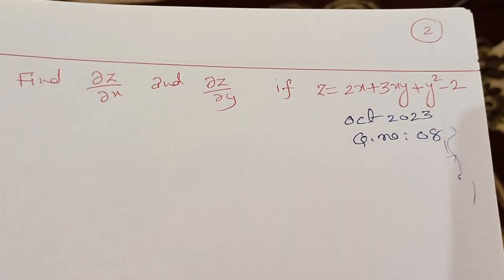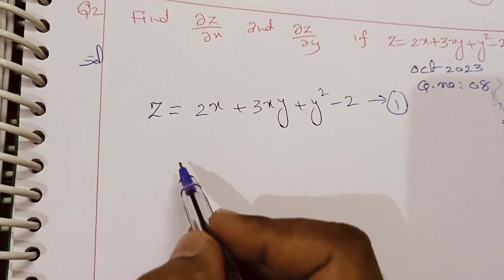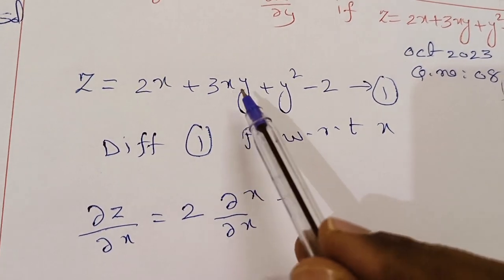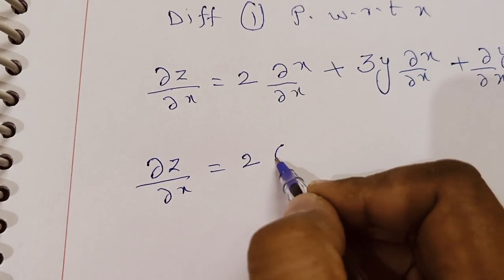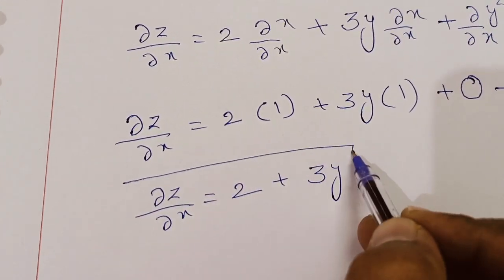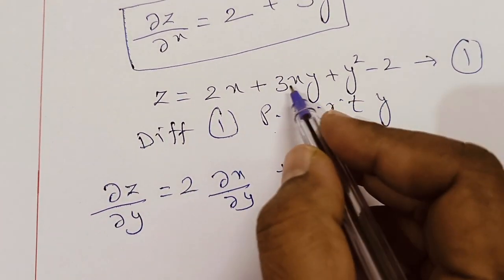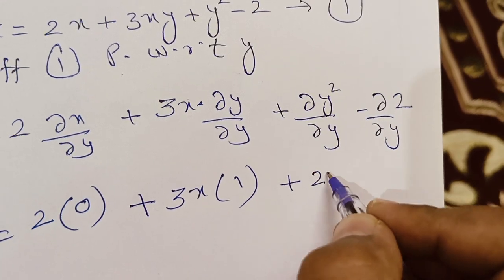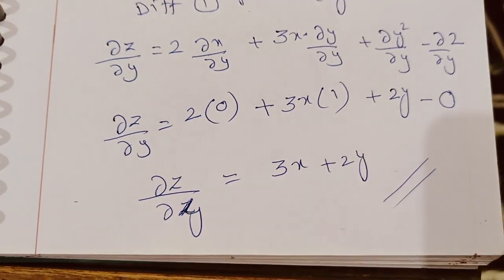Pharm D I year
October 2023
Question Number:08 ( VSAQ)